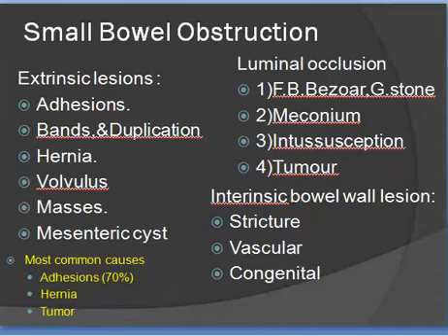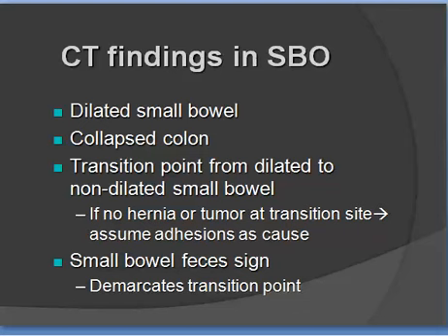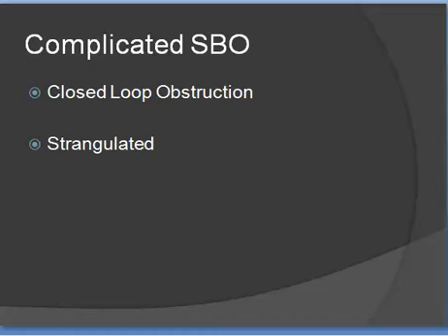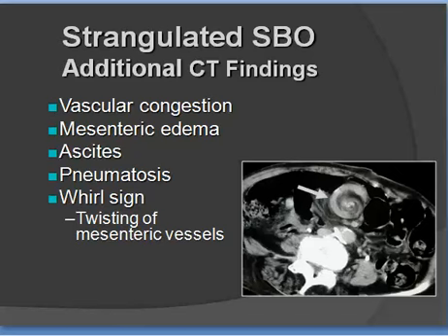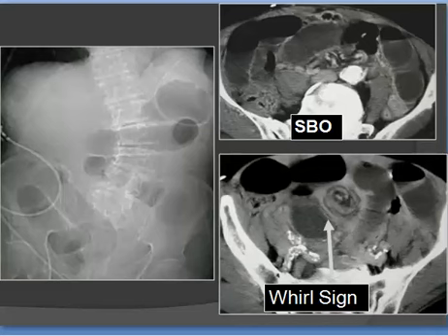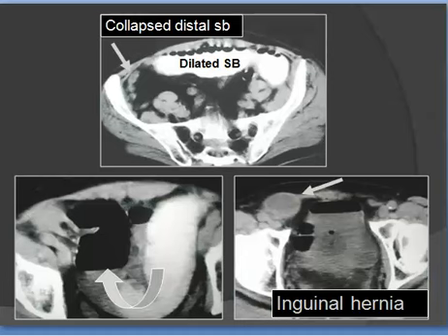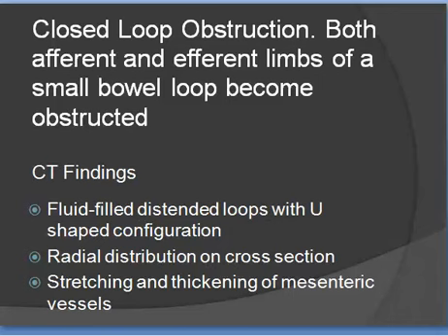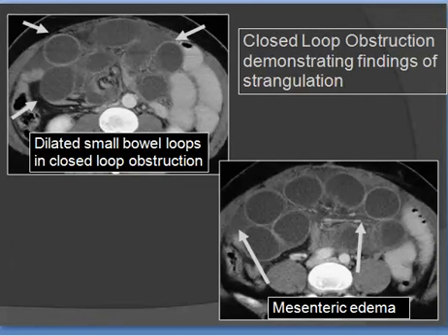2017 07 18 GIT 10 SBO